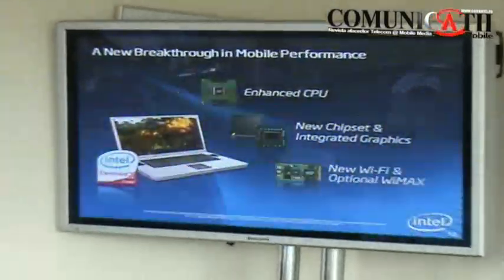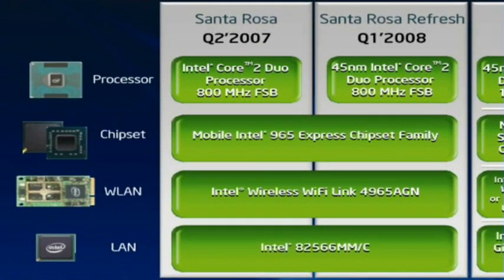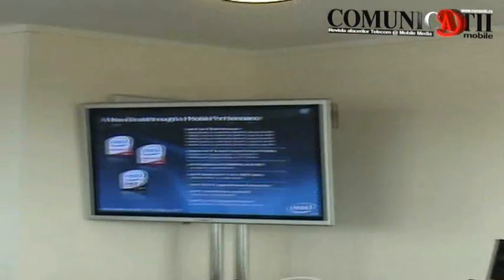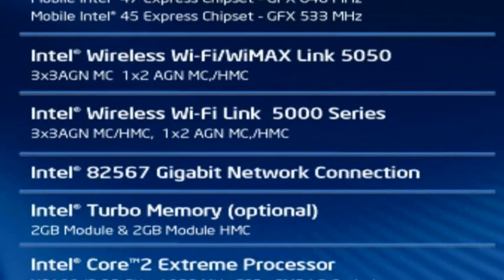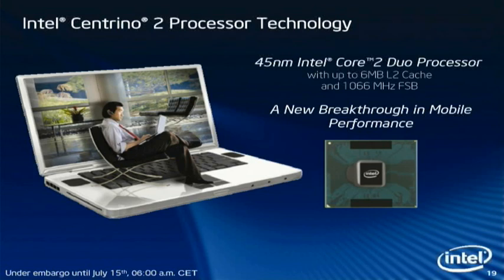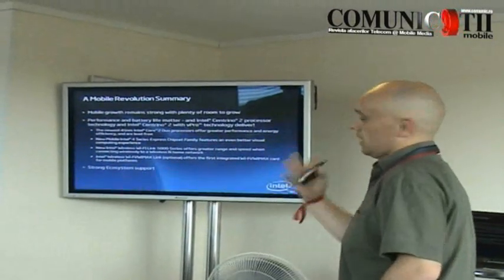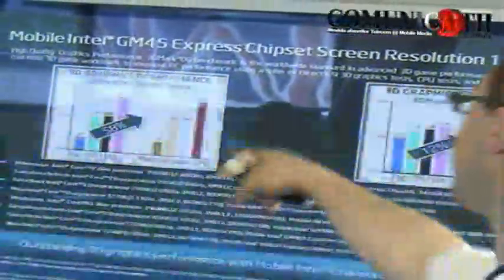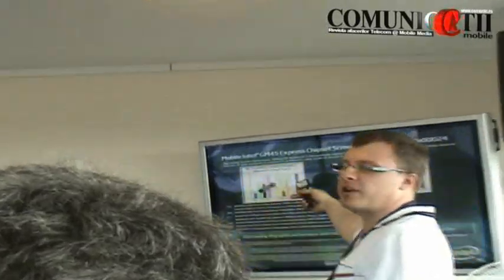Intel Centrino 2 Montevina PreLaunch @ Silverstone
Silverstone, UK, June 25, 2008

July 15, 2008 -- Unveiling of Intel® Centrino® 2 Mobile Technology and five new processors -- three of which that run at just 25 Watts -- plus all-new chipset and wireless products. Also: an Extreme Edition version, the world's highest performing dual-core mobile processor. Centrino 2 boosts every major feature that consumers and businesses love about their laptops. Intel will also introduce eight more ultra-low voltage and the company's first-ever quad-cores for laptops within 90 days.

For consumers, all of these new innovations and enhancements combine to bring 'HD-on-the-Go,' stunning high definition and for the first time the ability to view a typical Blu-ray* movie on a single battery charge. For businesses, Intel Centrino 2 vPro Technology offers added security and manageability capabilities.